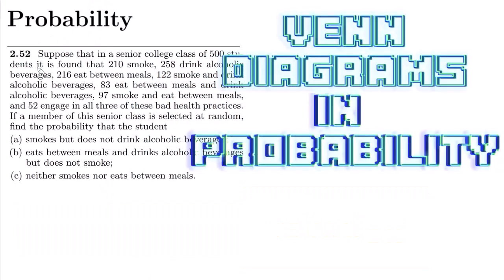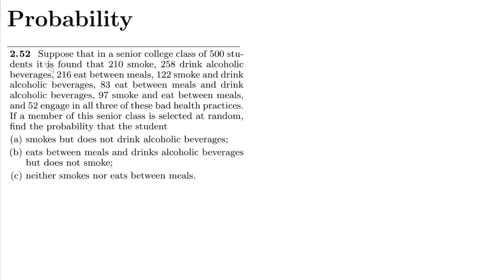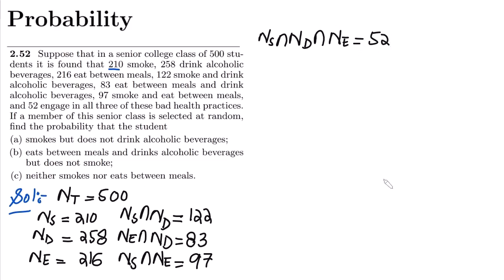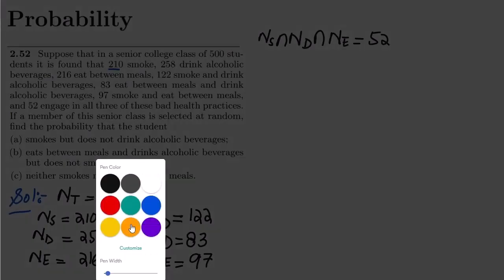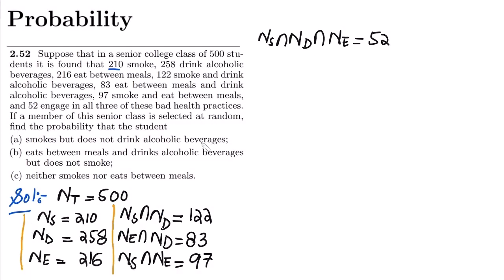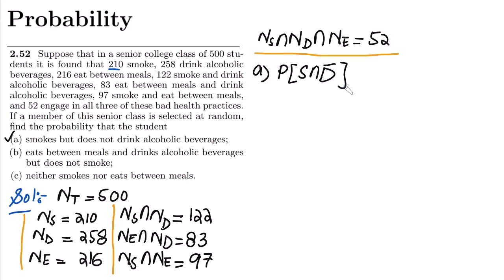Probability & Statistics for Engineers & Scientists by Walpole | Solution Chap 2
2.52 Suppose that in a senior college class of 500 students it is found that 210 smoke, 258 drink alcoholic beverages, 216 eat between meals, 122 smoke and drink alcoholic beverages, 83 eat between meals and drink
alcoholic beverages, 97 smoke and eat between meals, and 52 engage in all three of these bad health practices. If a member of this senior class is selected at random, find the probability that the student
(a) smokes but does not drink alcoholic beverages;
(b) eats between meals and drinks alcoholic beverages but does not smoke;

Happy Learning :-)